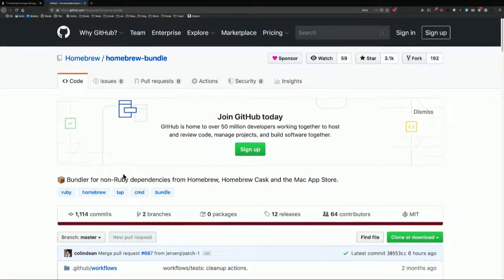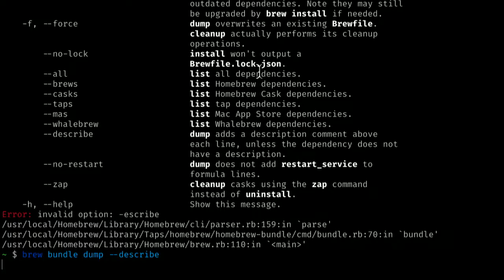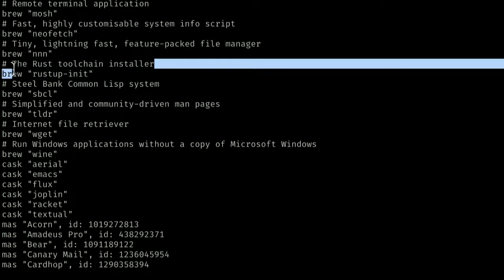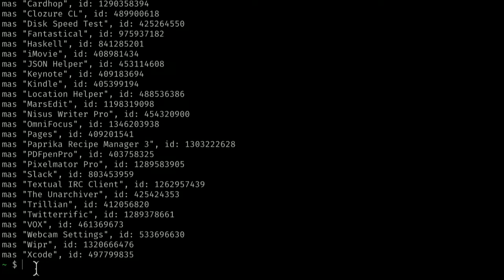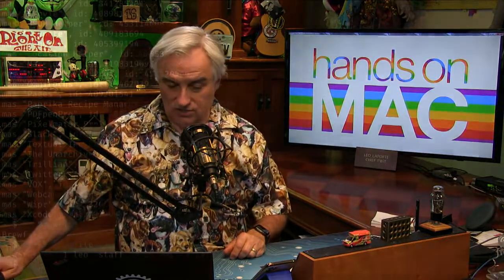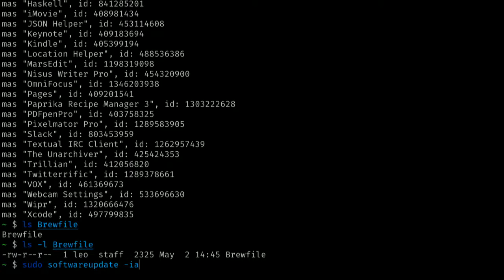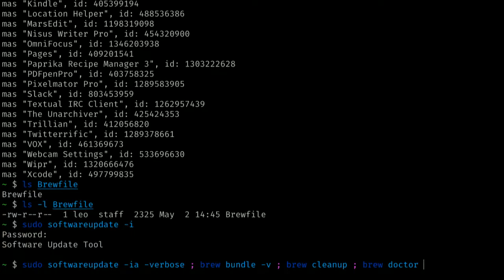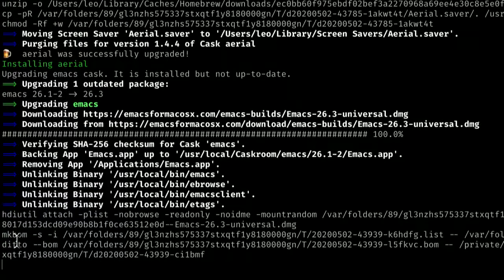Homebrew Bundle: Set Up a Mac Fast - Hands-on Mac 9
This episode requires Homebrew, so if you haven't yet installed it, watch last week's Hands on Mac and install it now.

Then open the Terminal and type

`homebrew bundle`

to install the bundler.

If you've been using homebrew you can automatically write a bundle with the command

`brew bundle dump`

add the —describe switch to get a comment before each item in the brewfile describing its use

`brew bundle dump —describe`

Last week we mentioned a cool tool called `mas` - if you've installed it you can also use brewfiles to install Mac App Store apps. brew bundle dump will automatically add these to your brewfile.

Save your brewfile to iCloud or locally and now when you set up a new Mac you can use it to automatically install everything.

Once you've created a brewfile, updating brew is as simple as issuing the command brew bundle.

Thanks to brew and mas, updating your Mac system entirely is as simple as:

`sudo softwareupdate -ia —verbose ; brew bundle -v ; brew cleanup ; brew doctor —verbose`

softwareupdate is a built-in MacOS command to update the system from the command line. To see which updates are needed type

`softwareupdate -l`

it will also let you know whether a reboot will be required

the -i switch can be used to specify individual components to be updated, -ia says update them all.

We covered the brew commands last week.

Combining softwareupdate with brew bundle -v will upgrade everything on your system that's been installed using mas or brew, too.